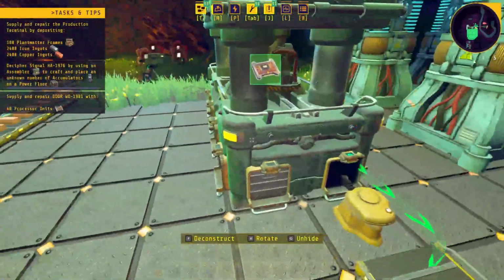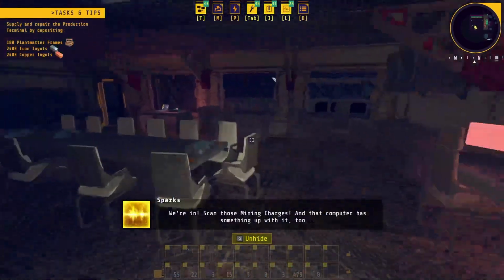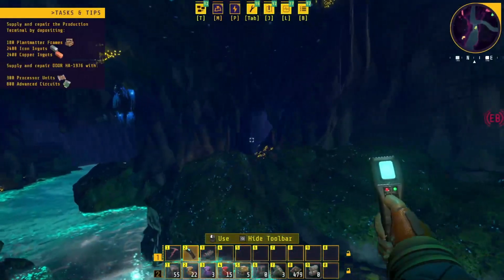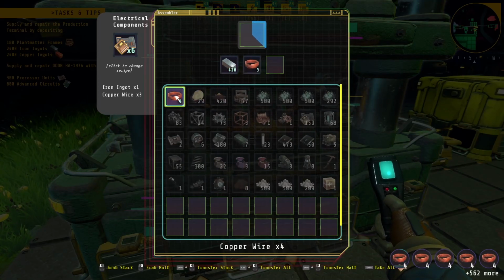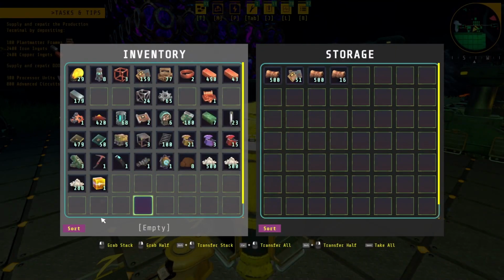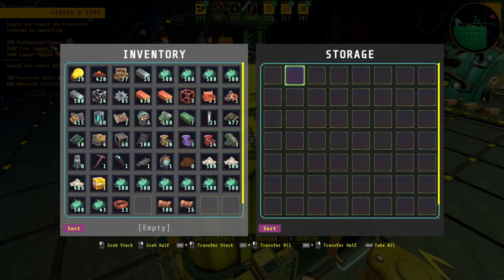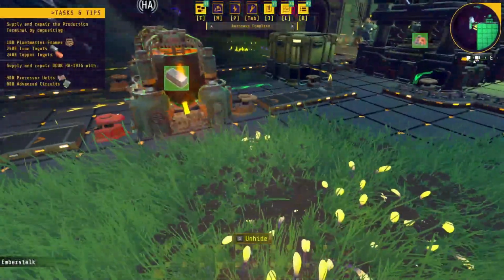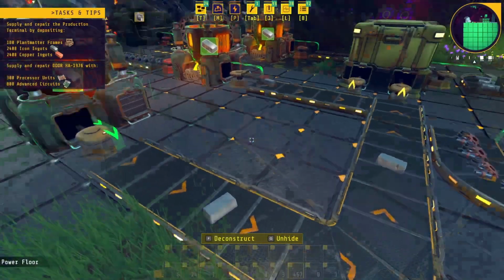Techtonica, Lets play, Alien Rock Pt4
Techtonica is a first-person factory automation game set beneath the surface of an alien planet. Work alone or in co-op to build factories, gather resources, research new technologies, mold the destructible terrain, establish a base of operations, and uncover long-forgotten secrets.